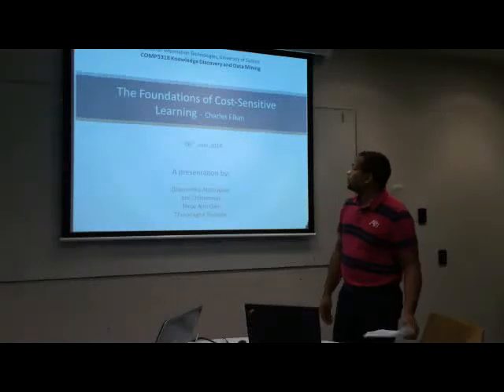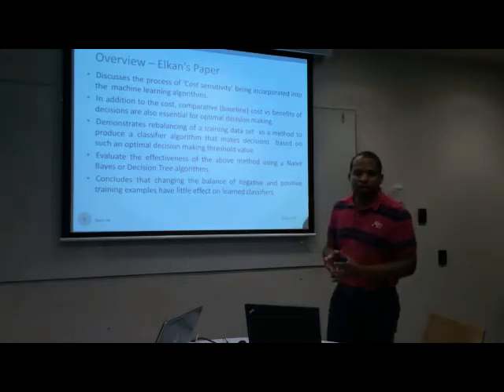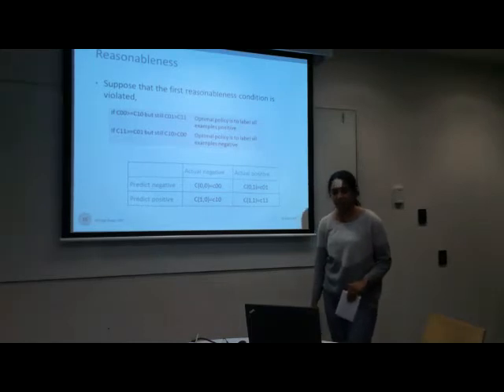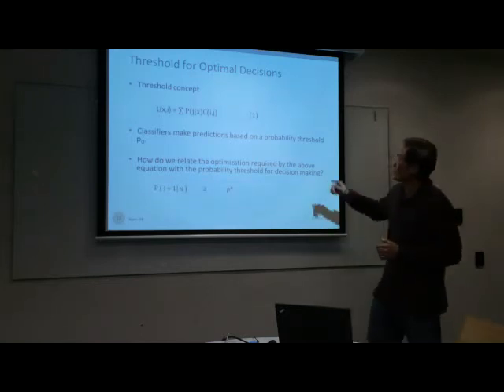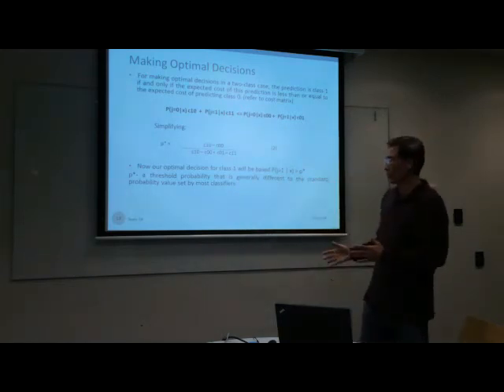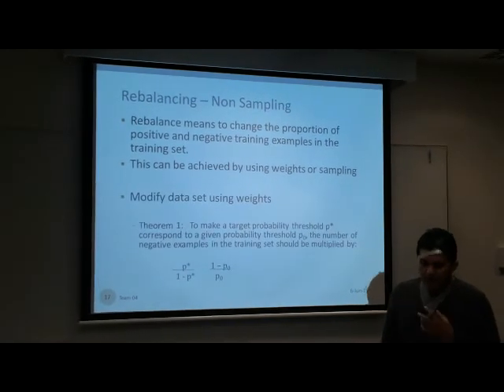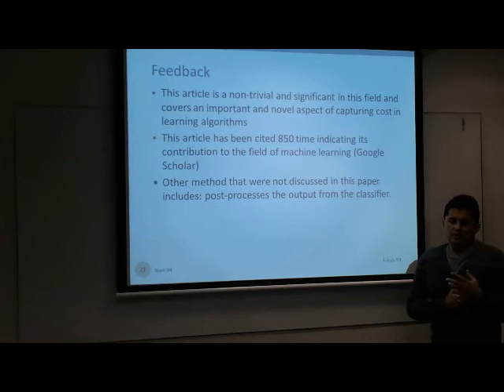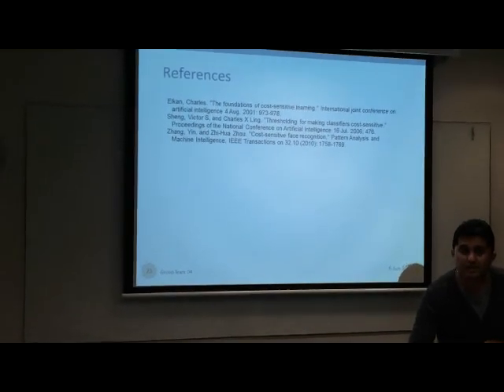Assignment3 Group4 Cost Sensitive Learning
Group reading assignment for COMP5138